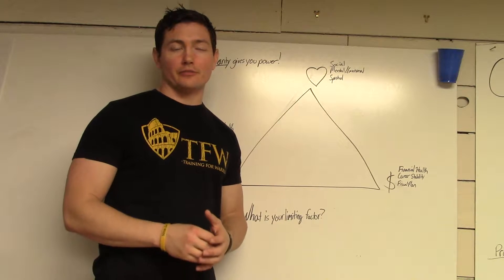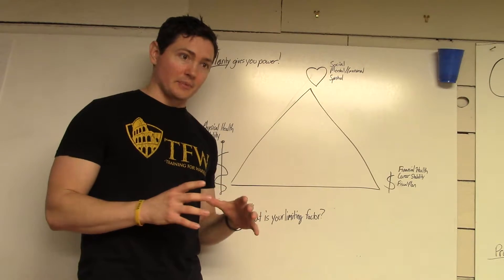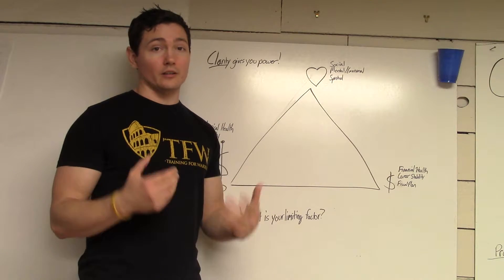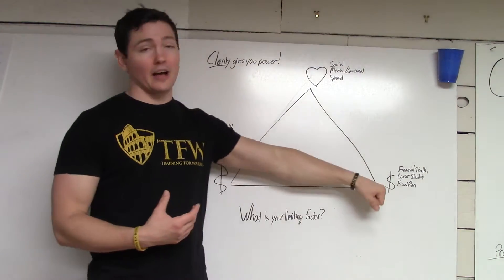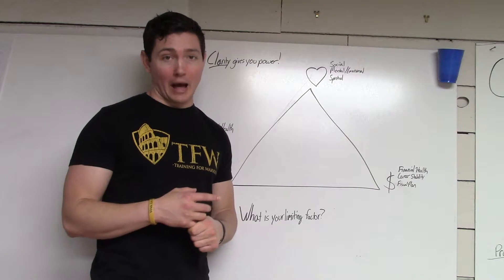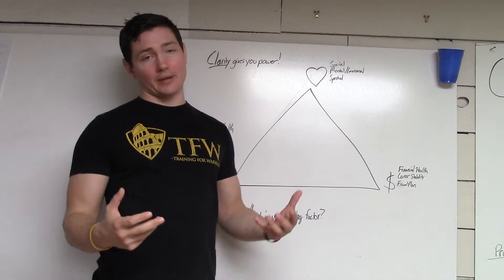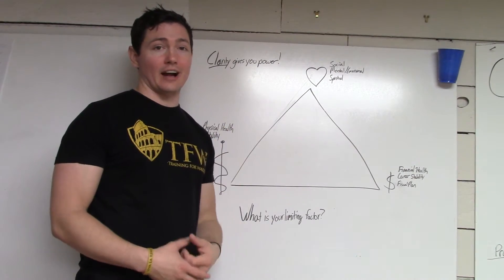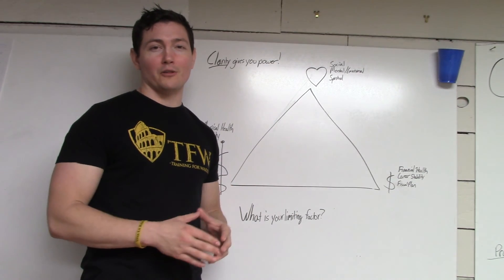Get clarity by discovering your limiting factors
Is there an aspect of your life that is suffering? Maybe it's time to re-examine what is holding you back. Coach Josh talks about his experiences in bringing balance back into life!